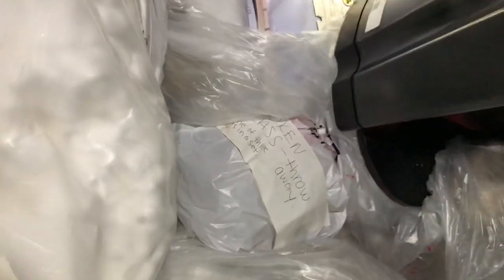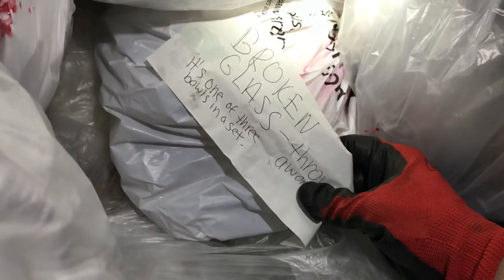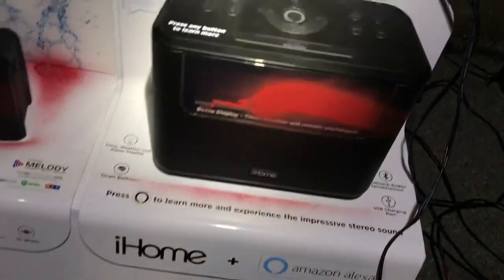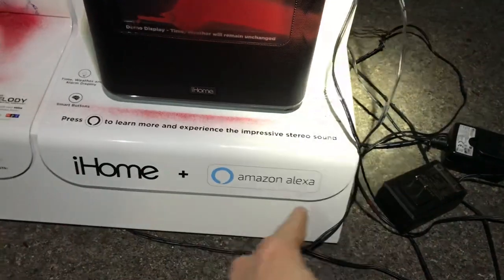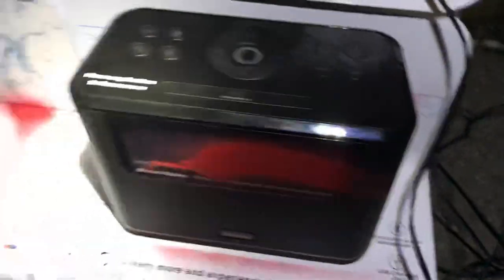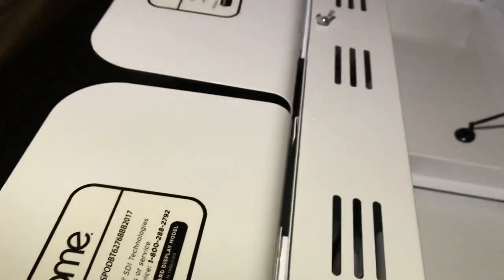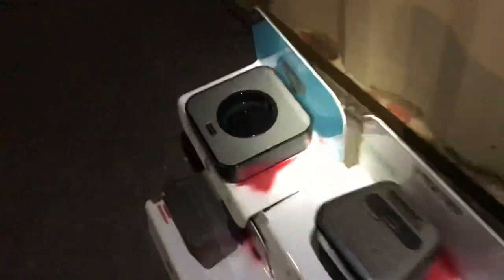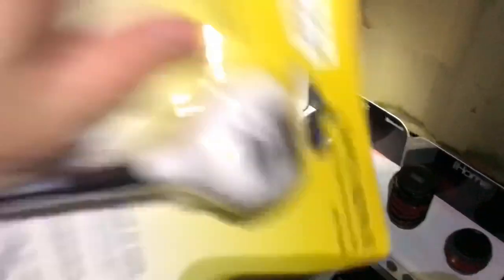You Wont Even Believe What We Found In This DUMPSTER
This was an incredible find!

Hey there! we're the Fortune Finders! We dig through the trash and come out with TREASURES! Its CRAZY what people will just THROW AWAY! We have found items such as BRAND NEW office chairs, reptile tanks, aquariums, gaming systems, beauty products, toys, brand new clothing, and SO much more! Alot of times we even encounter the WEIRDEST things... So make sure to check out our wide variety of dumpster diving videos and more to see for yourself just what you can find while digging through the trash!

And remember...keep finding those fortunes. You know we are!